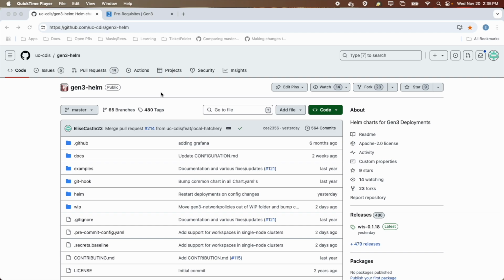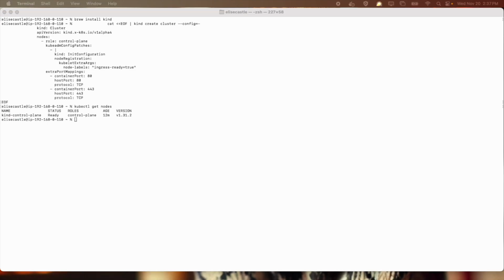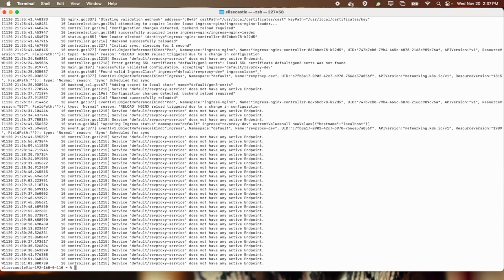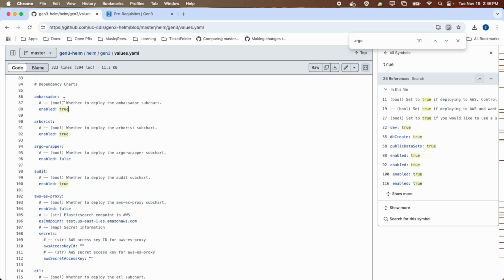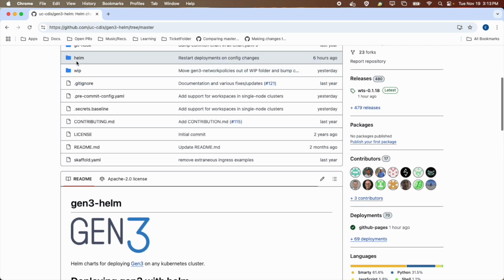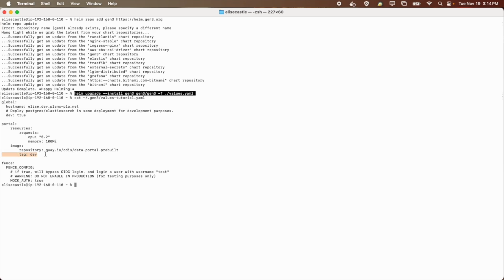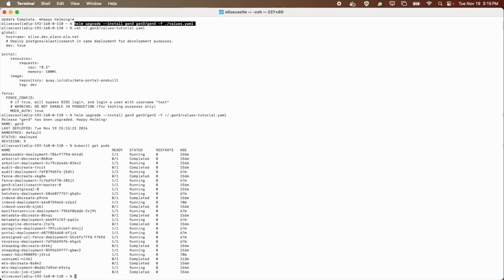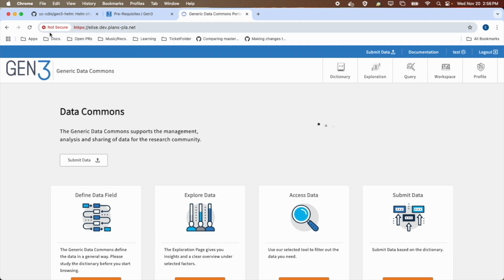Install Gen3 with Kind & Helm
Quickly set up a Gen3 data commons on your laptop using Kind and Gen3 Helm charts! This easy-to-follow guide walks you through deploying a fully functional data commons locally.